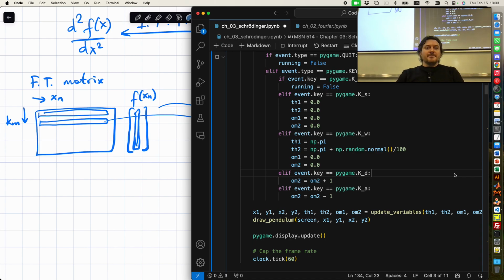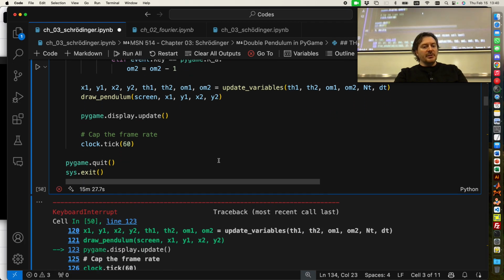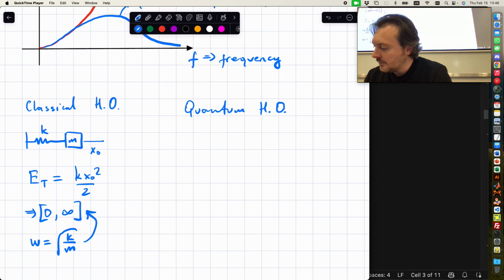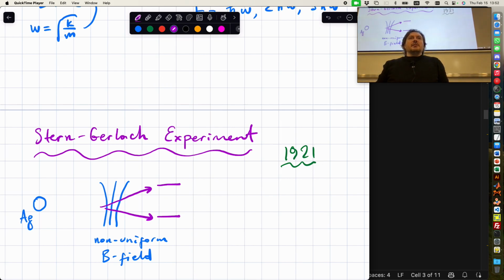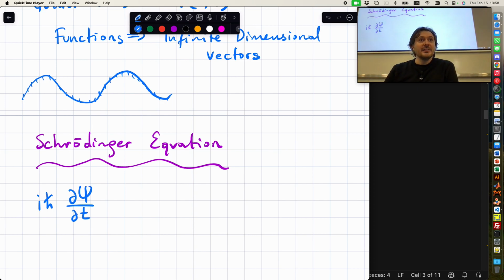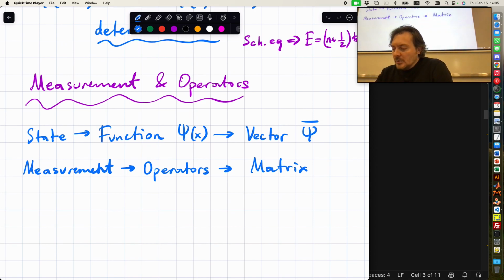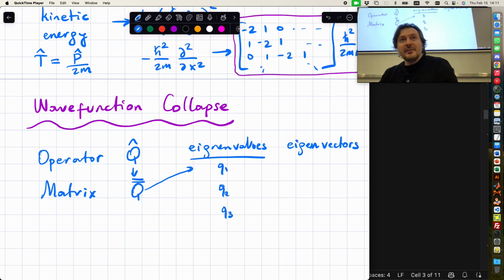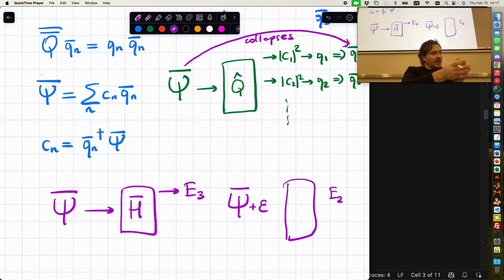MSN 514 - Lecture 07: PyGame, Quantum mechanics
PyGame, Quantum mechanics